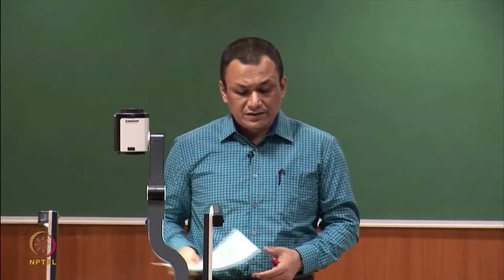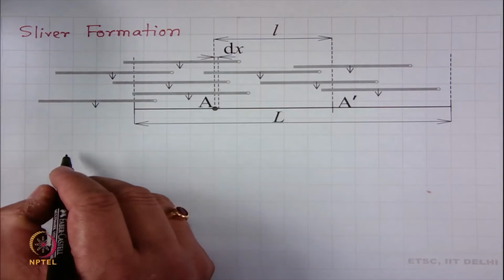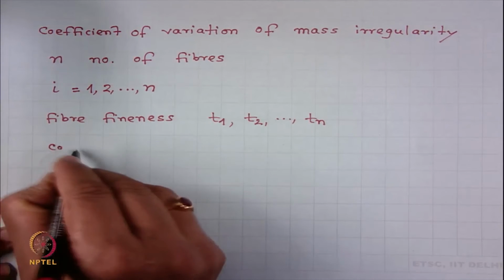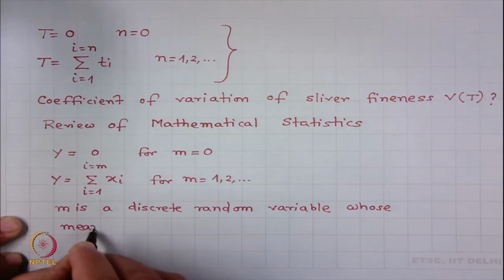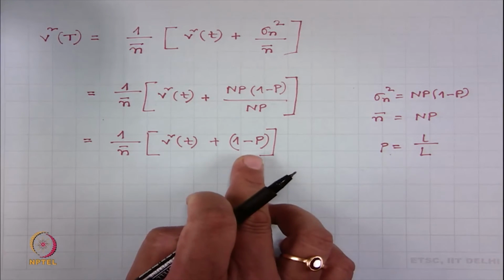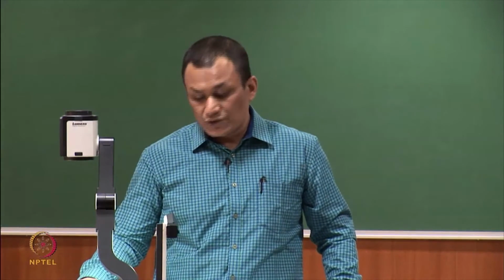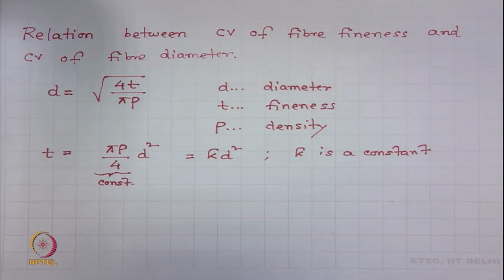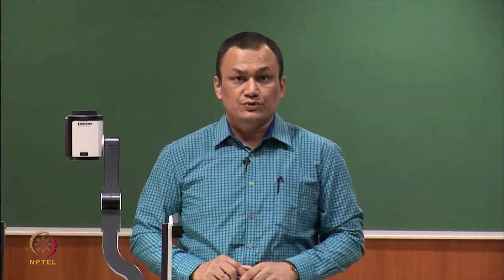Mass irreularity of yarns